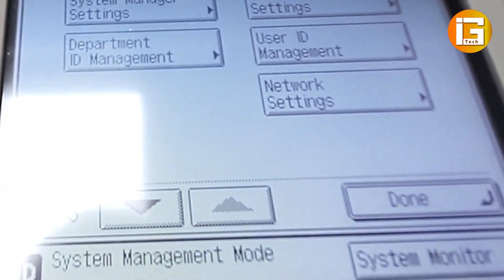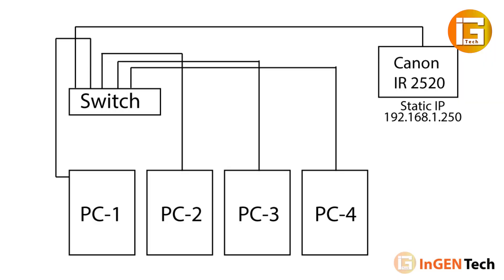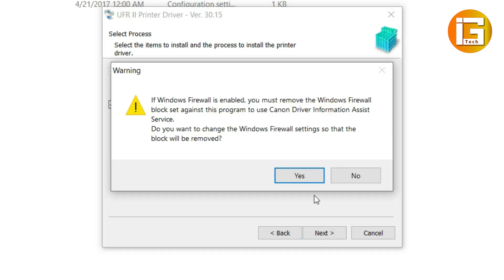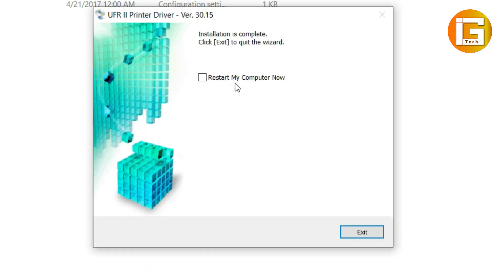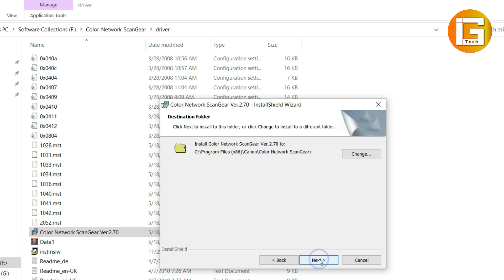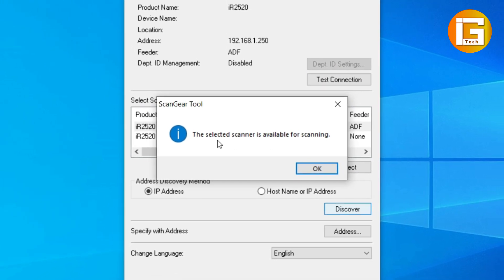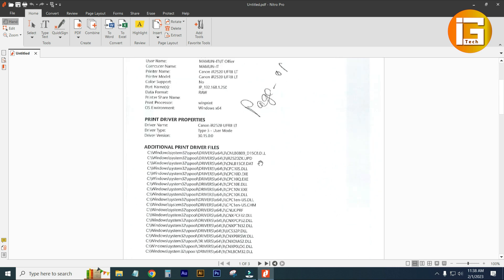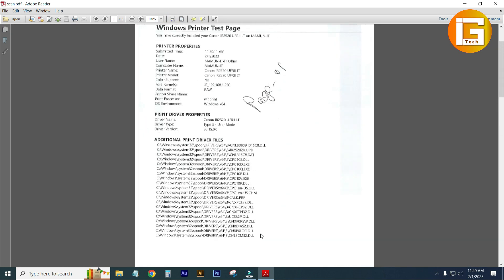Canon IR 2520W Photocopier/ Scanner/Printer & Network Installation [Complete Guide]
The imageRUNNER 2520 delivers black-and-white print speeds of up to 20 ppm and scanning speeds of 35/25 ipm (BW/color) for letter-sized documents with the available duplexing automatic document feeder.

Generic Plus Drivers
Our Generic Plus printer drivers have been developed to provide full support for a wide range of Canon devices. You can use the same driver for all supported models by changing the settings for the printing port and device configuration profile. The range of options will vary between the available configuration profiles. These package-aware drivers possess all functions of the supported devices. Some limitations exist when using this driver in a point-and-print environment; please check the [Important Information] tab before using.

CANON imageRUNNER 2520 / 2525 / 2530
How to download Canon imageRUNNER 2520 driver?
How do I install Canon imageRUNNER driver?
What is the default system manager ID and password for Canon 2520?
How to print on imageRUNNER 2520?
How do I find my canon ADMIN password?
Where is System Manager ID and PIN on canon printer?